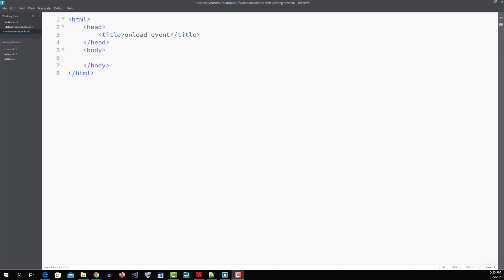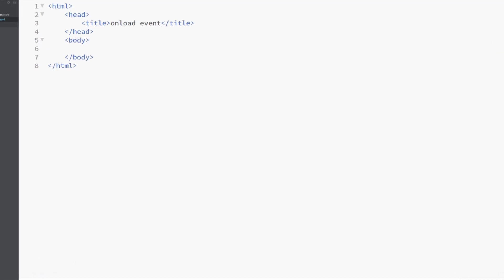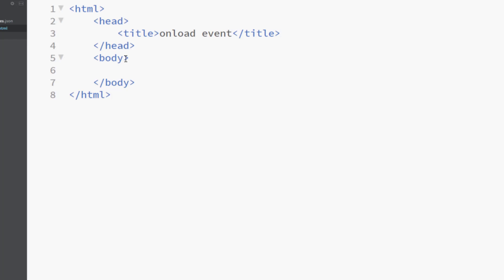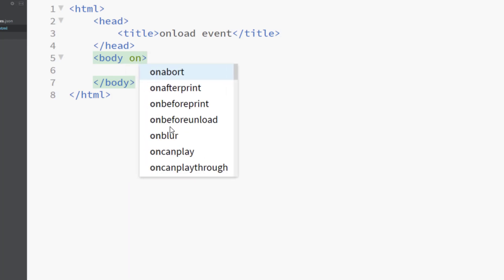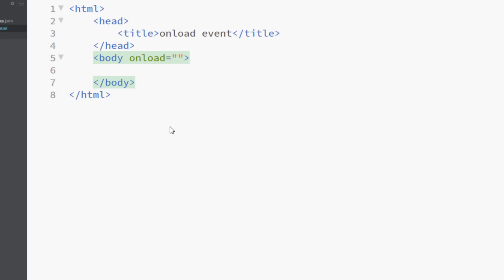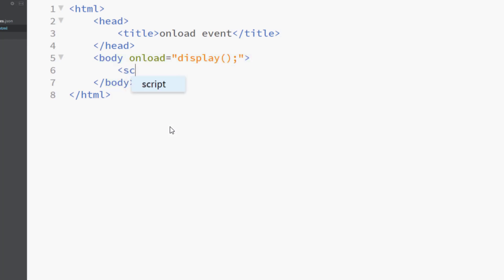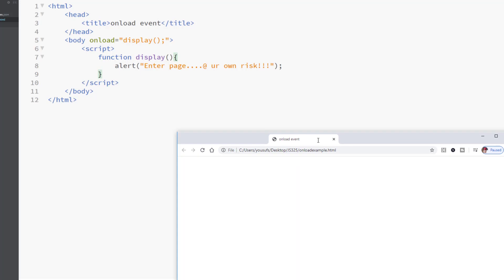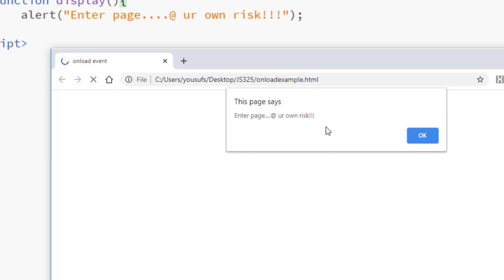Javascript onload event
This tutorial is about Programming in  Javascript onload event.